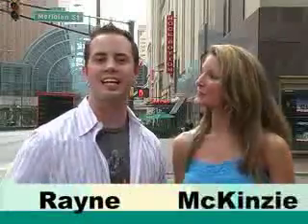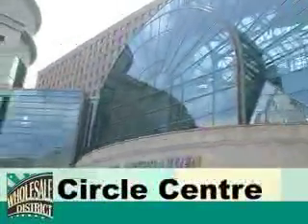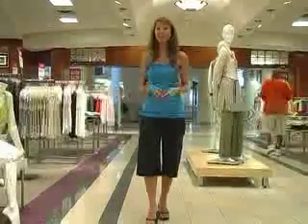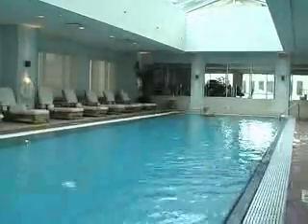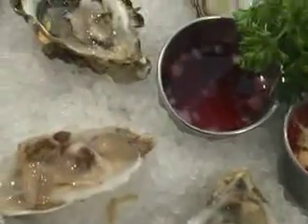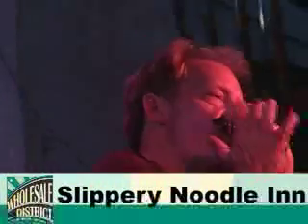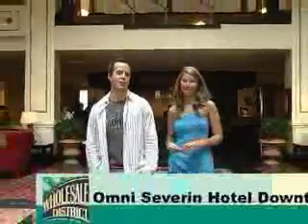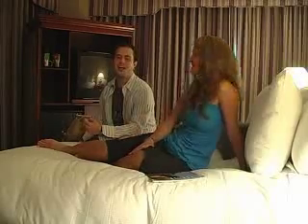Discover A Day in the Wholesale District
There's so much that you can do in just one day in the cultural districts of Indianapolis. In this episode of Discover a Day, we'll show you the shops, food and entertainment in the Wholesale District!